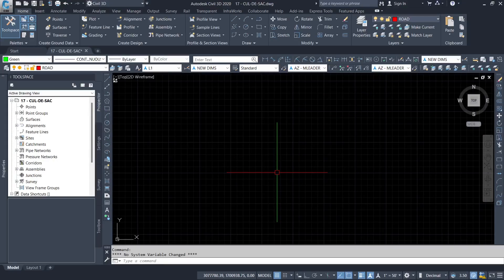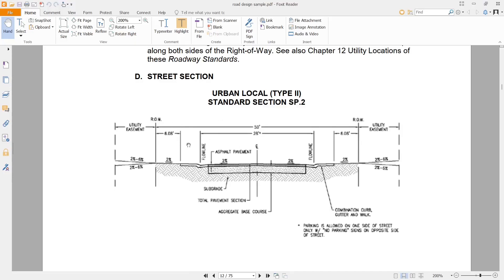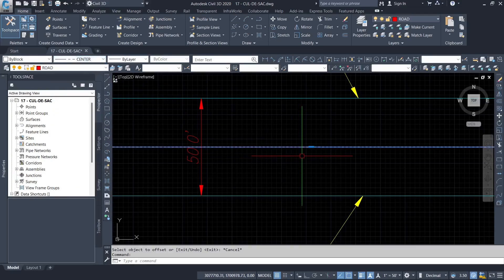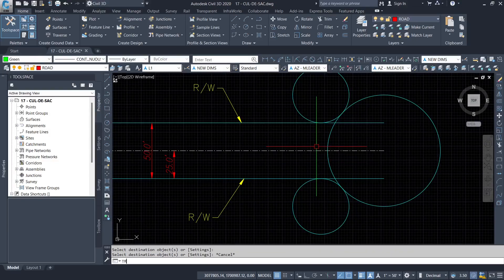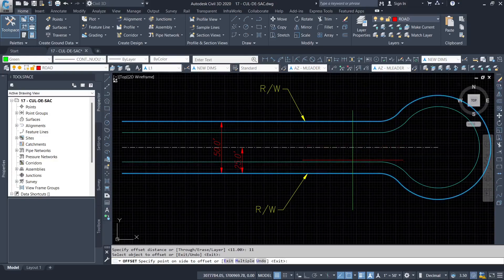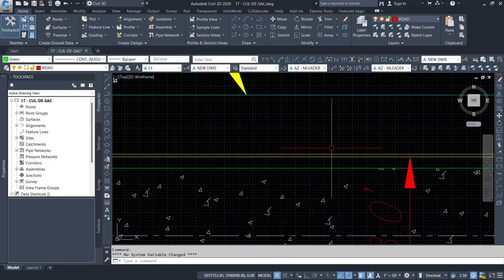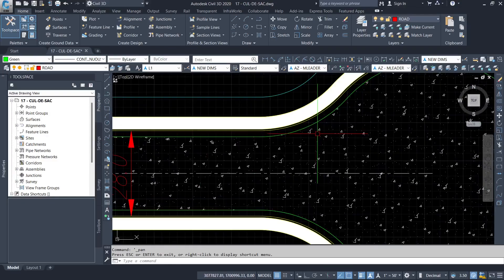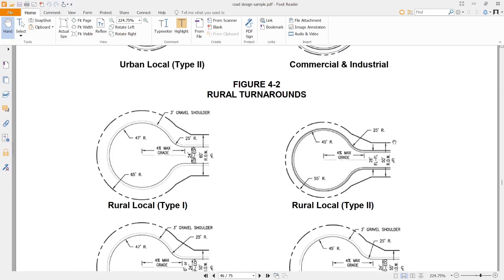17 - How to Create a Cul-de-Sac using AutoCAD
Learn how to draft a Cul-de-sac using AutoCAD Civil 3D in this video.